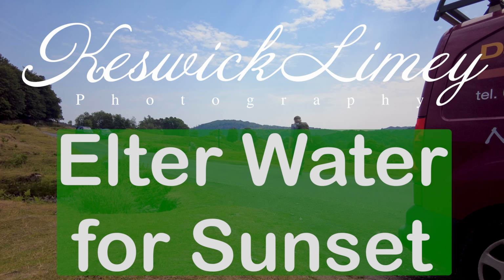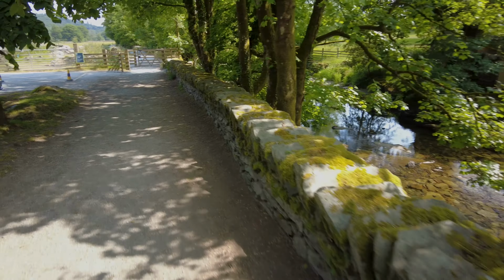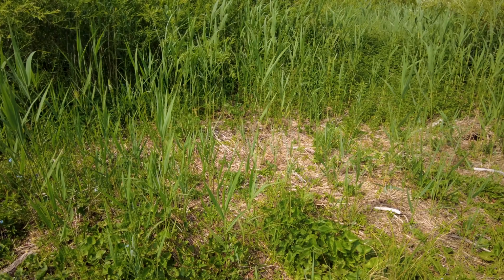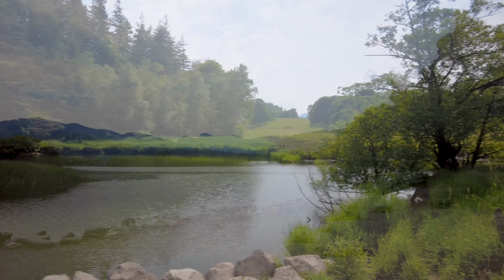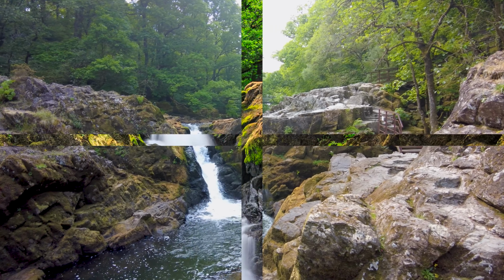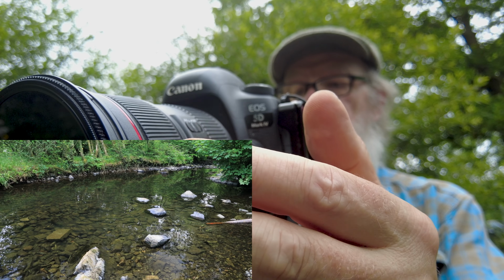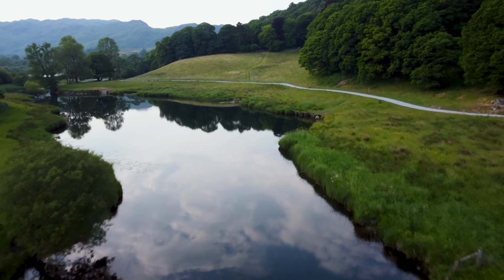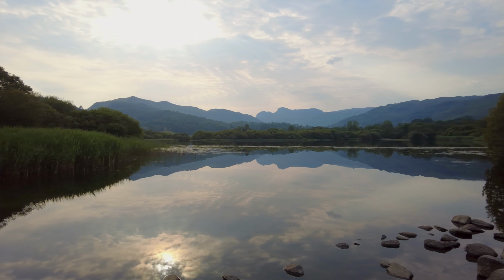Sunset Over Elter Water - Landscape Photography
I look for images in the Elter Water area and hope for a colourful sunset.

I park near the village of Elterwater and walk to Elter Water to look for compositions for later.  I then walk to Skelwith Force and Skelwith Bridge to capture some images.  I then head back to Elter Water for sunset hoping for some colour in the sky.  This is in the Lake District National Park in the UK.

0:00 - Introduction & walk to water.
2:16 - Wild flowers & image.
4:13 - Scouting view of Elter Water.
5:12 - Skelwith Force & images.
7:21 - Skelwith Bridge & images.
10:18 - Back at Elter Water & early images.
12:38 - A long wait & sunset images.
14:54 - Closing comments.

The Music in These Videos:
Water Ripples - Rachel Meyer
The Waterfall - Lucention
Mirror Lake - Mandala Dreams
Dreamland - Etienne Roussel

landscapephotography